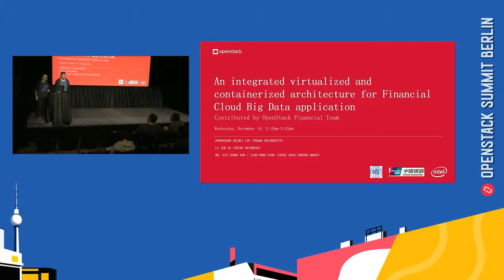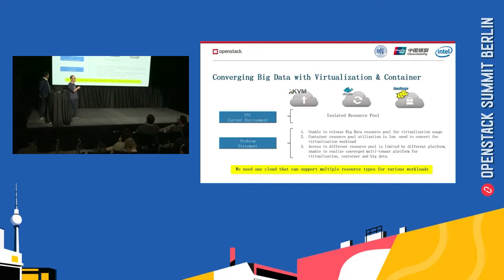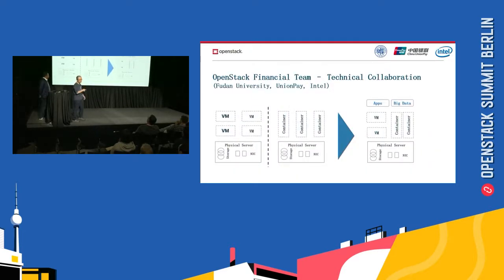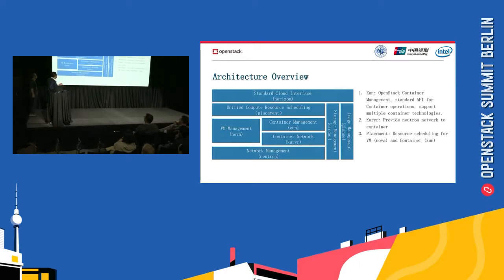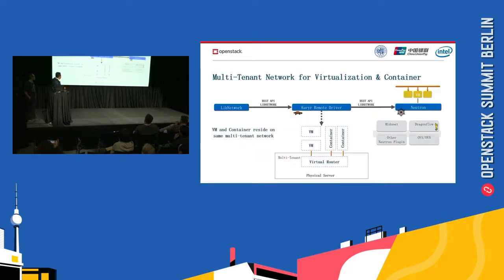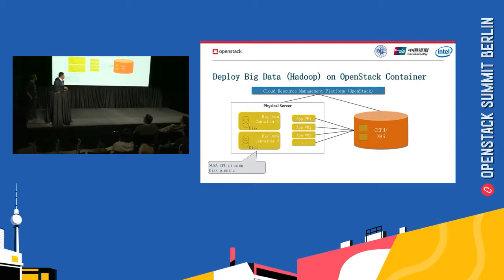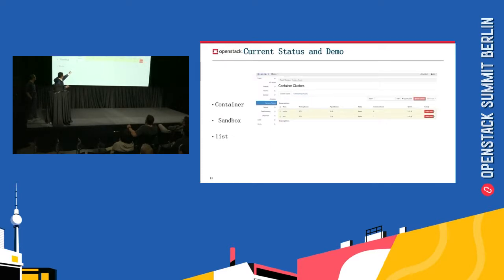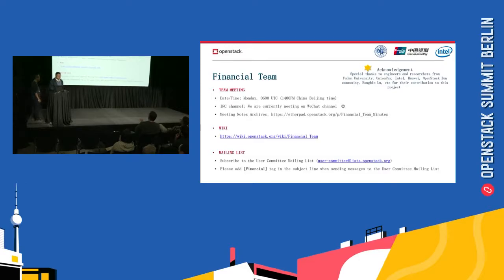An integrated virtualized and containerized architecture for Financial Cloud Big Data application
In this session, we will share the result of a Big Data joint-collaboration project with China UnionPay and China Fudan University. The purpose of this project is to develop a converged virtualized and containerized architecture for Financial Cloud Big Data applications Decouple Big Data computation models and enable co-existence of virtualized and containerized computation on the physical platform. Sharing infrastructure resources (storage, network) for Big Data applications across virtualized